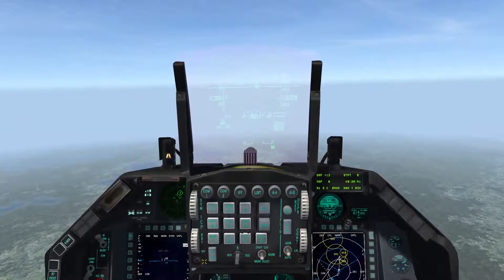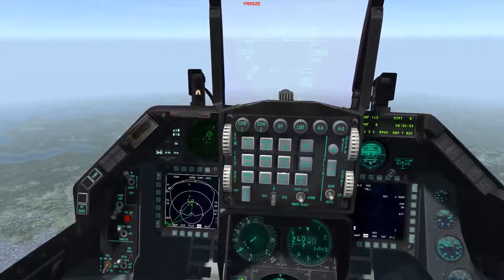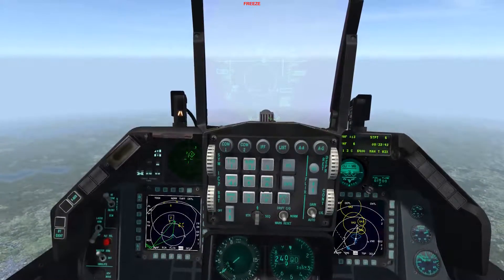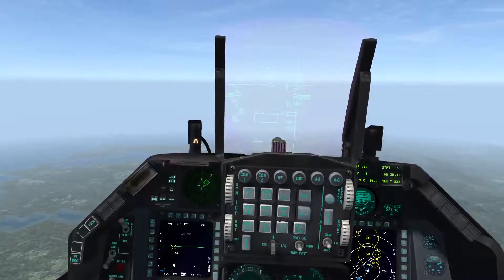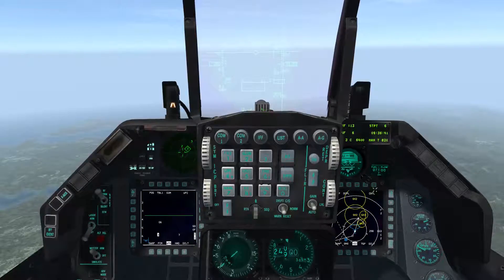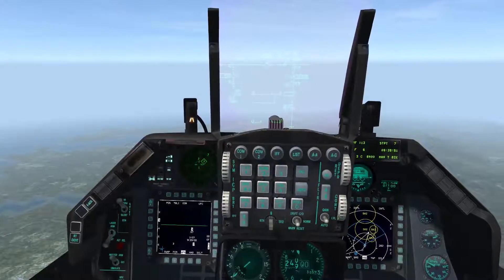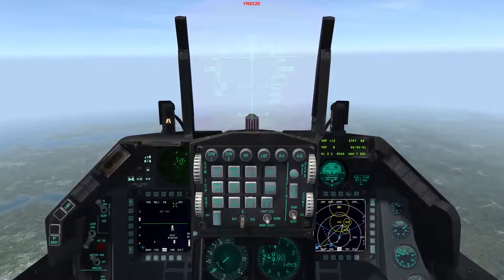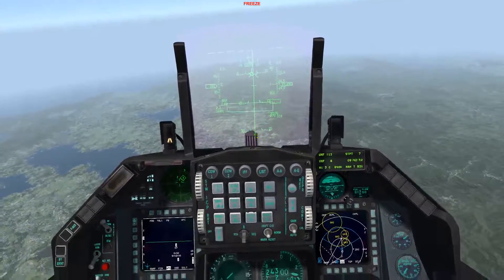Falcon BMS 4.33 HARM Modes and HAD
1:24 - HAD mode
4:25 - HARM Modes
5:35 - HAS (HARM as Sensor)
6:29 - POS EOM mode (most accurate HARM mode) NOTE: EOM and PB modes have the same setup.
10:24 - POS PB mode (Pre-Briefed) and using pinky switch to change modes
11:12 - Selecting PPT (Pre-Planned Threat) steerpoint using the HSD (Pretty handy on SEAD missions!)
12:32 - HUD symbology in PB or EOM mode
13:58 - POS RUK (Range Unknown) mode (used for defensive engagements)

This video goes over all the HARM modes and covers the HAD(HARM Attack Display). I also show steerpoint selection on the HSD using the cursor and PPT (pre planned threat) steerpoints.